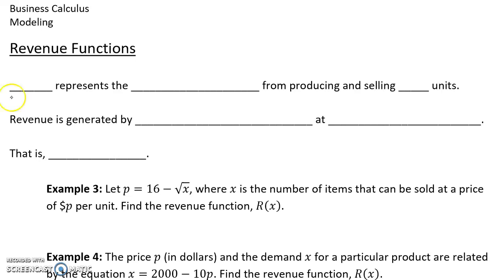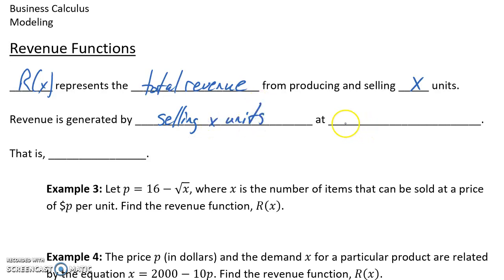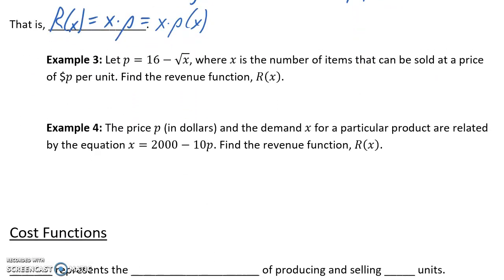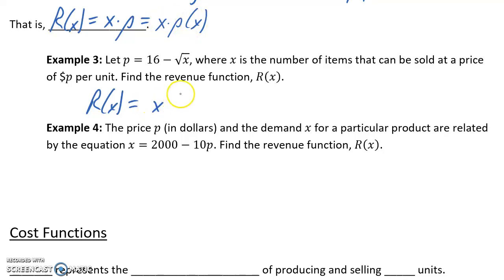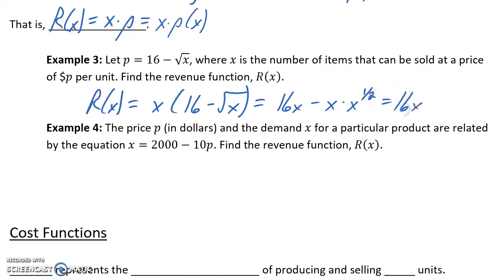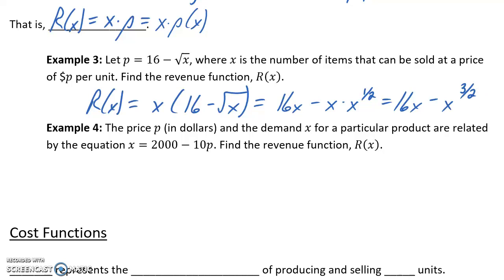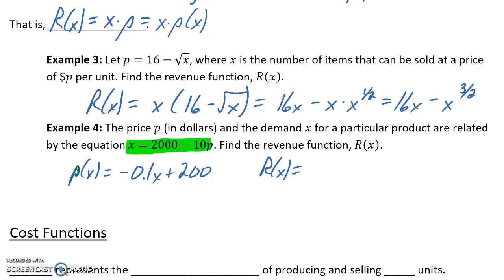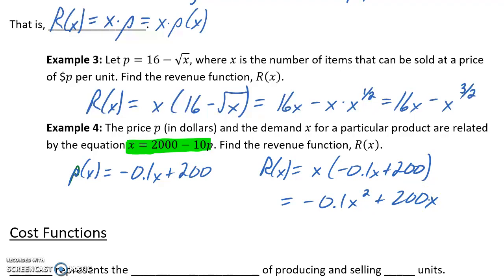Busi Calc Modeling - Revenue Functions